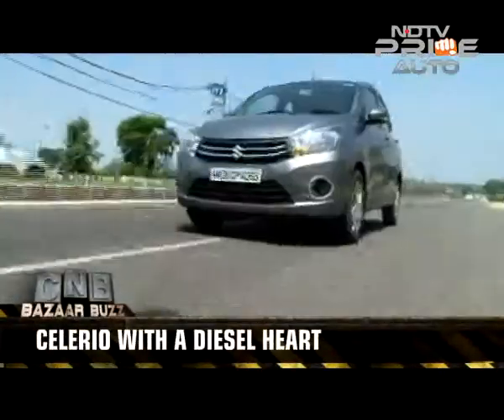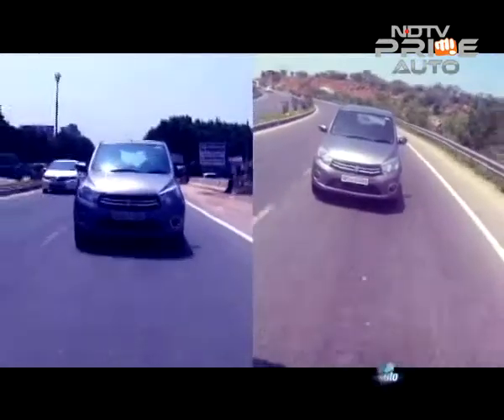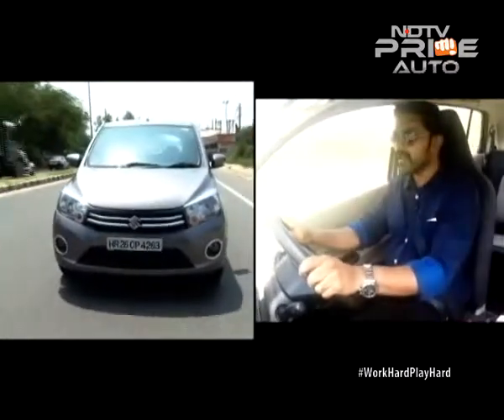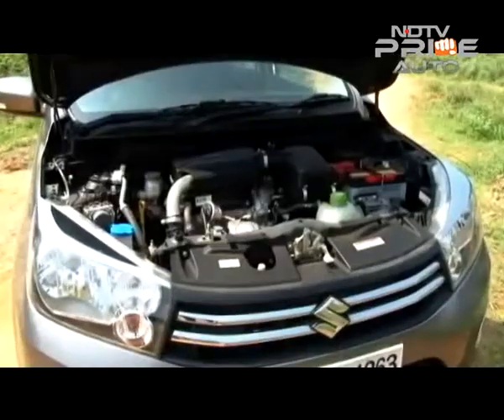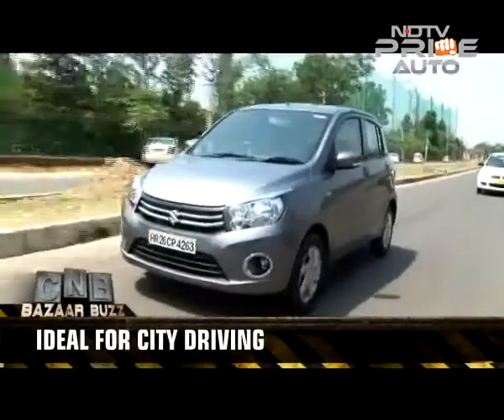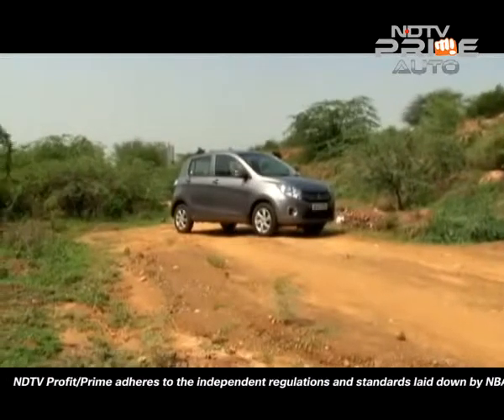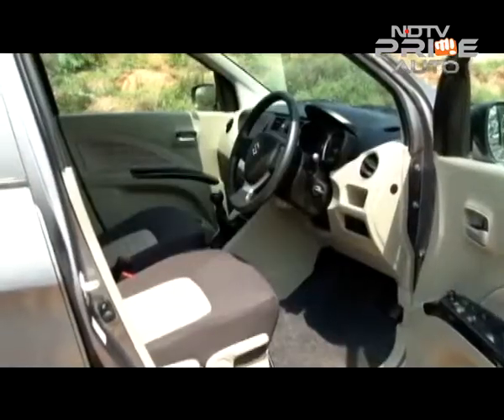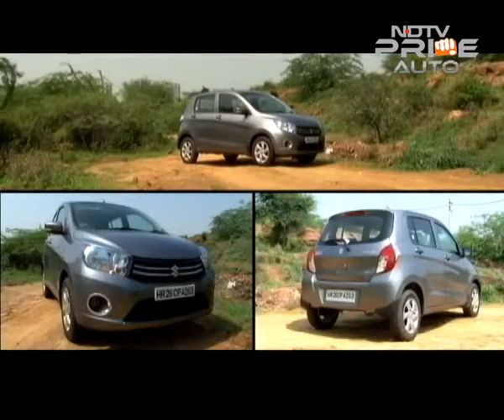What's new: Celerio Diesel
Maruti Suzuki has launched the Celerio with an in-house developed diesel engine which claims a fuel efficiency of over 27 km/l. We drive the hatch to find out how refined the DDiS 125 engine really is and if Celerio offers good city driving dynamics.